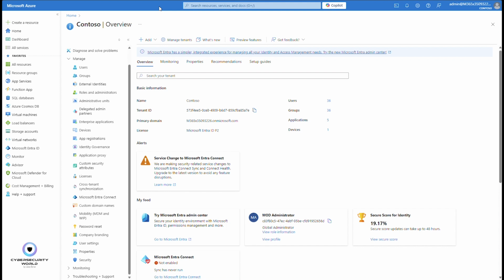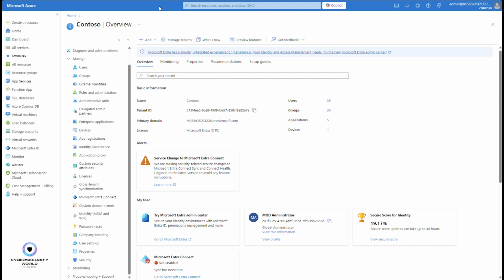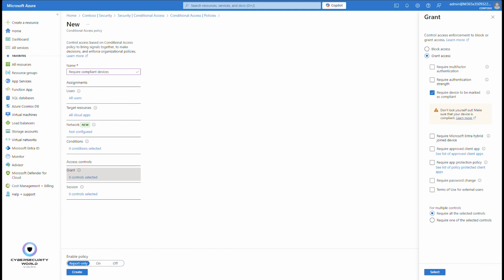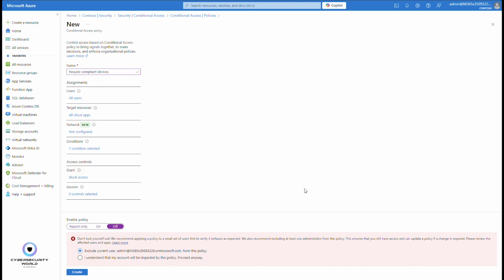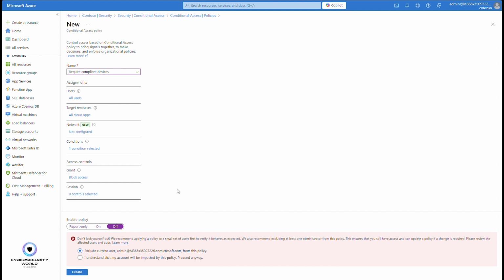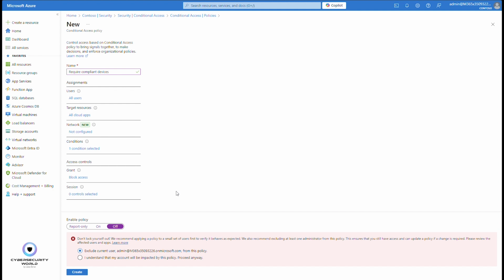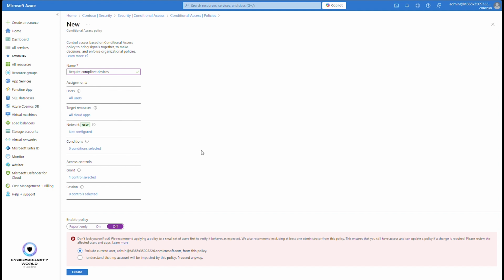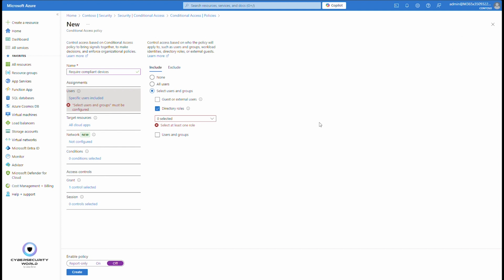How to require compliant devices for application access in Microsoft Entra ID | Cybersecurity World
Requiring a managed device to access Microsoft 365 services (or generally any apps/services integrated with Microsoft Entra ID) is a very effective method of phishing protection.

This is because in such a case it is not enough for a threat actor to obtain, for example, login credentials through phishing. It is not even enough to somehow obtain or bypass MFA. In such a case, the threat actor would also have to have a managed device from the organization's tenant. Which should be unrealistic to obtain.

Thus, requiring access from a managed device is a very effective and powerful method of protecting corporate identity. And yet it shouldn't be too complicated to deploy, since corporate devices should be managed anyway.